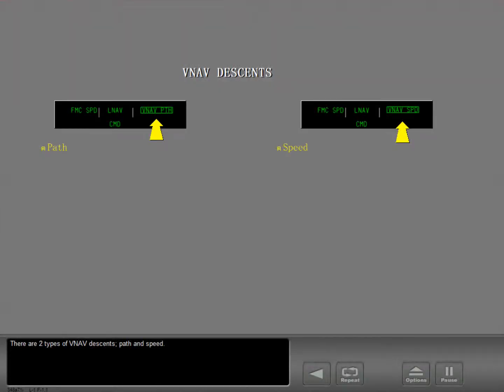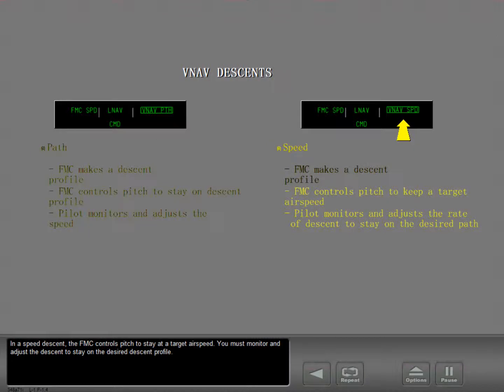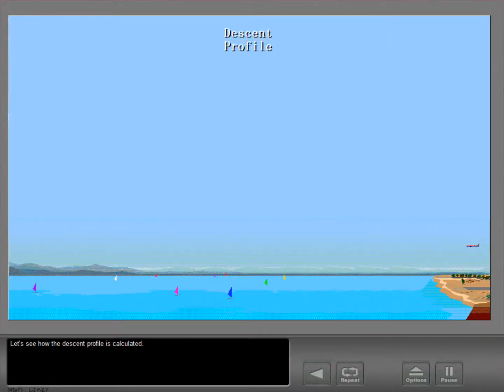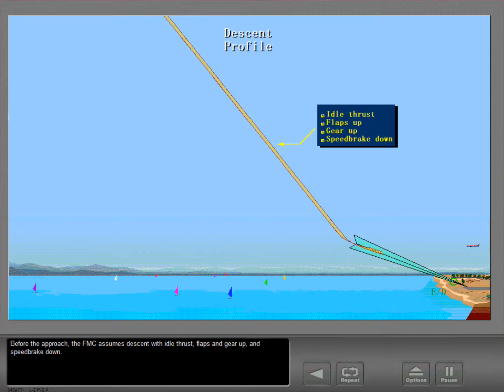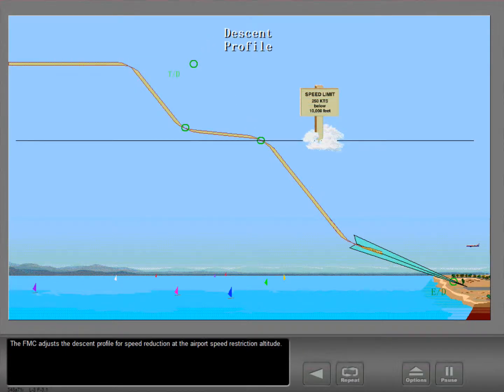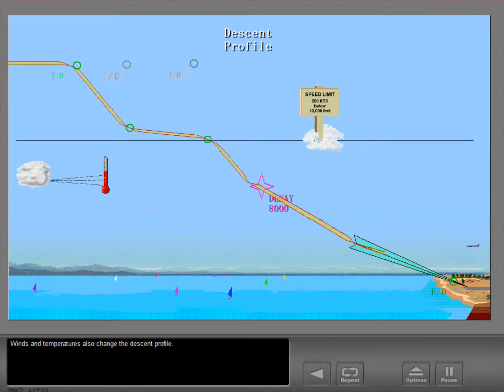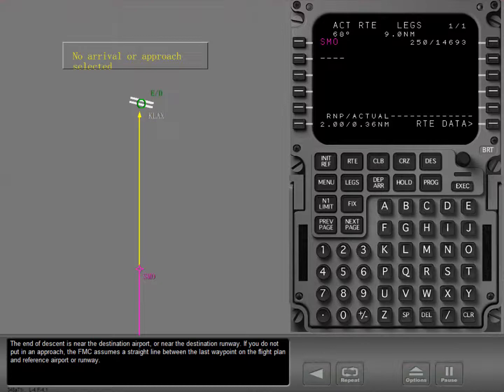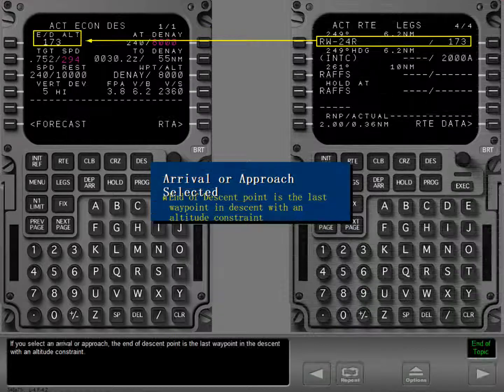1 VNAV Descent Profiles